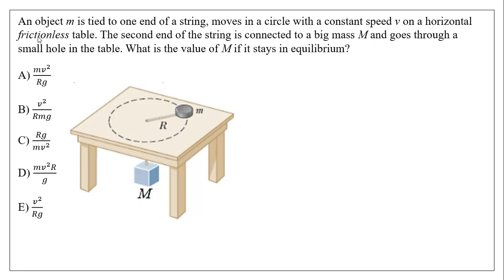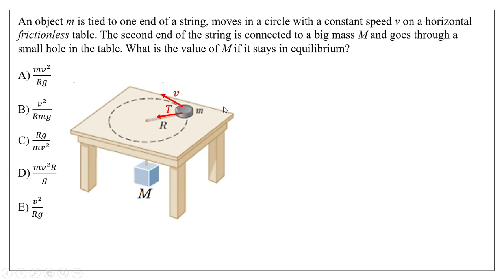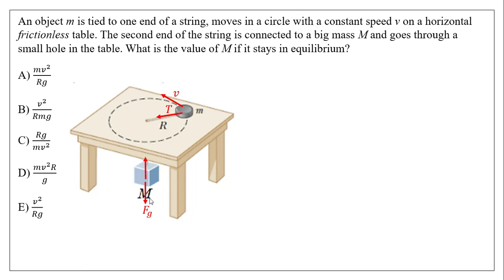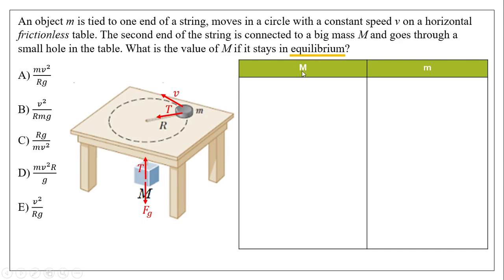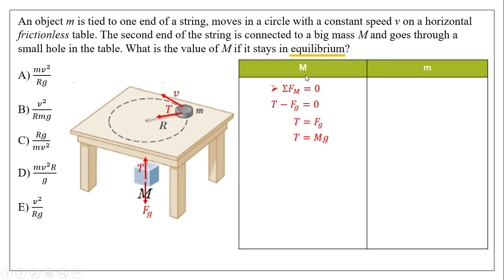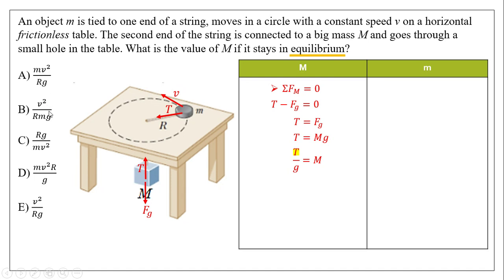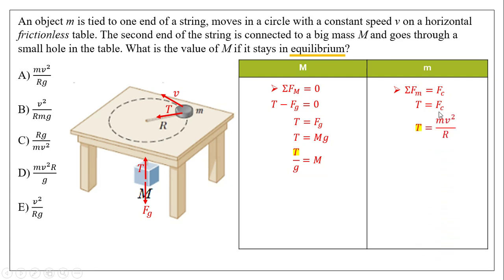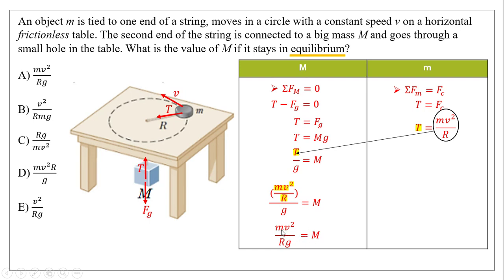Centripetal Force and Acceleration_21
An object m is tied to one end of a string, moves in a circle with a constant speed v on a horizontal frictionless table. The second end of the string is connected to a big mass M and goes through a small hole in the table. What is the value of M if it stays in equilibrium?